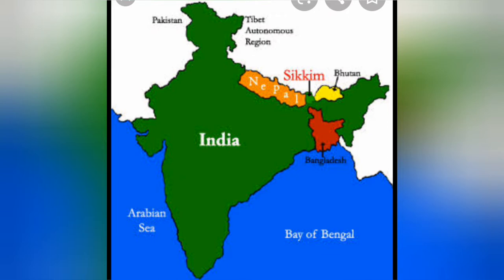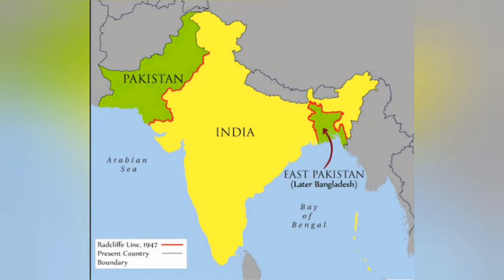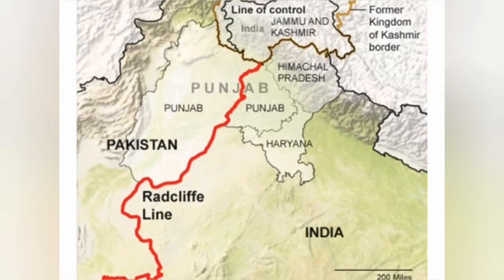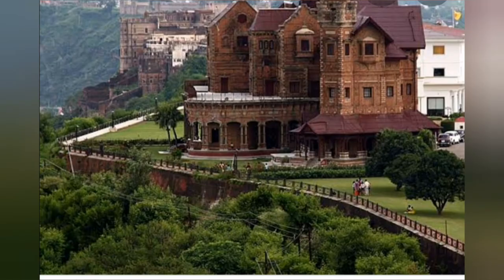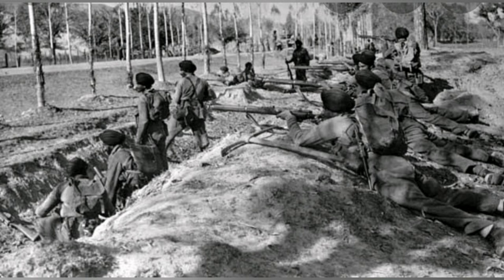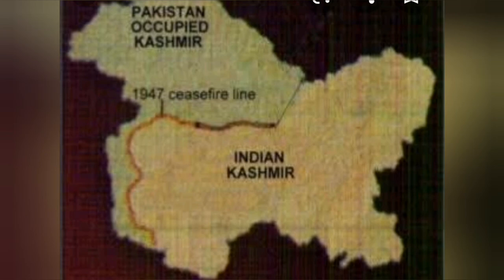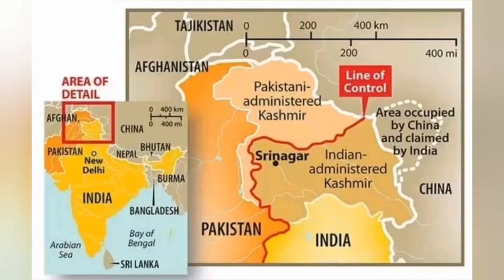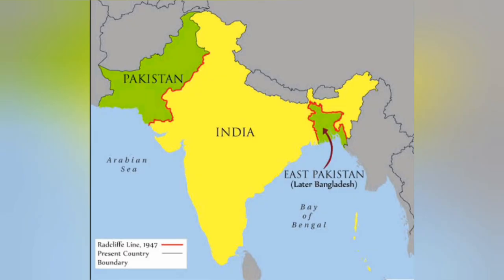What is Line of Control ( LOC )?? India vs Pakistan Border Dispute.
The term Line of Control refers to the military control line between the India and Pakistan.